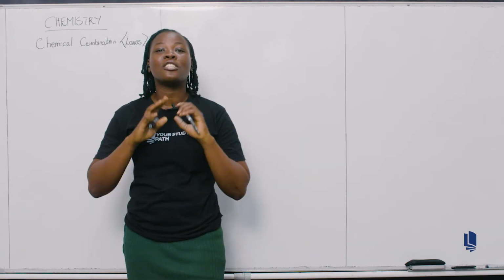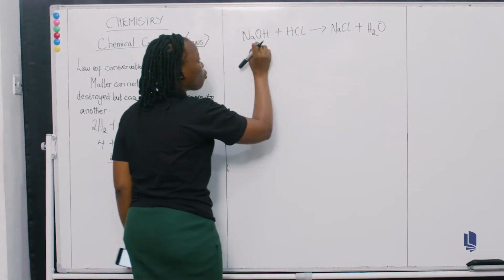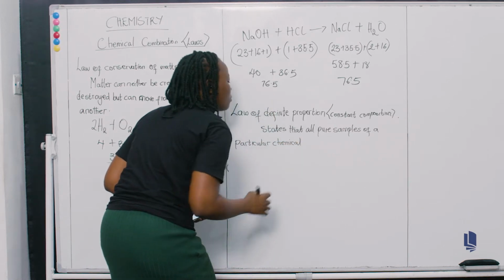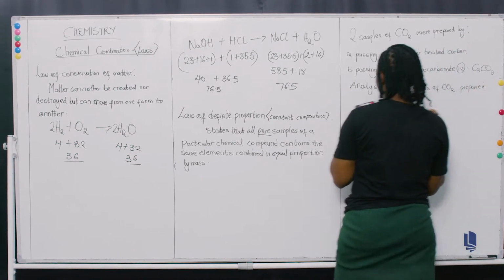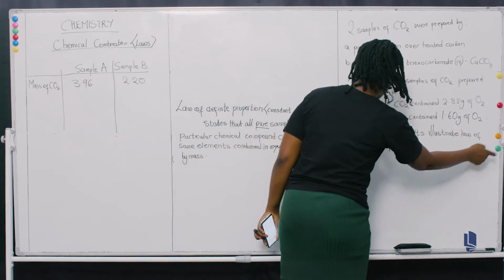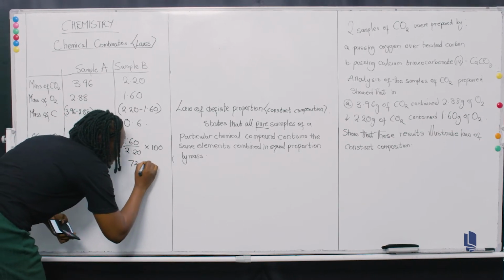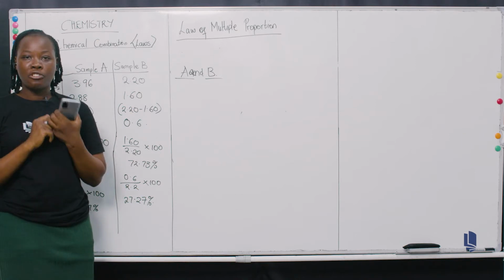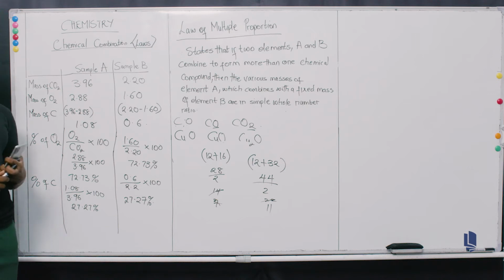2026 JAMB AND WAEC EXAM CHEMISTRY TUTORIAL - CHEMICAL COMBINATIONS